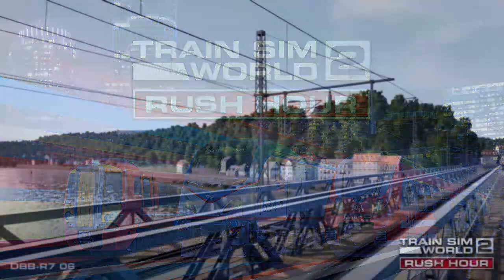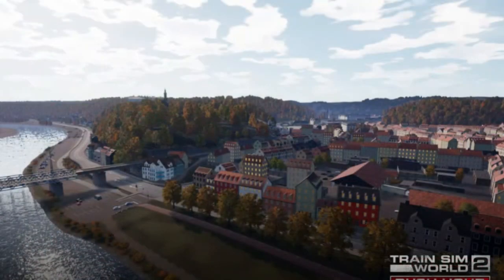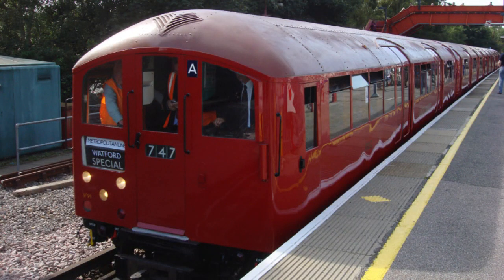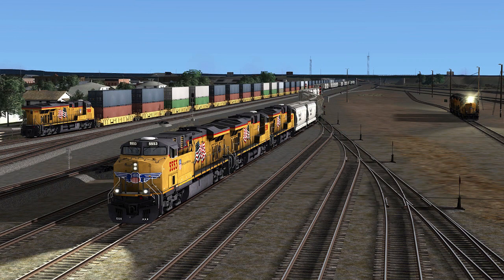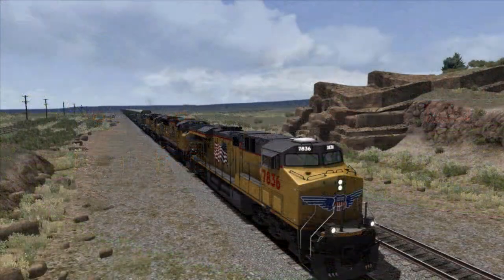HORSESHOE CURVE AND SHERMAN HILL ARE COMING TO TRAIN SIM WORLD 2!!! My initial thoughts!!!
Hey guys! So this week's roadmap has released today and it turned out to be one of the largest roadmaps we've had in a while. In this video I share my initial thoughts on the major changes to the roadmap, and my thoughts on the two new US routes coming to TSW: Sherman Hill and Horseshoe Curve. Look out on the channel for a video where I talk with Forest Hills Railfanning Productions about these two routes, and what you need to know about them.

Check me out on other social medias:

Be aware I am not accepting collab invites so please avoid that.)

(Get updated when I upload videos! It's just a place to just hang out and vibe.)

(Be aware I can sometimes get defensive or toxic on specific things just because you know twitter.)

(Get sneak peeks on upcoming videos and posts about TSW)